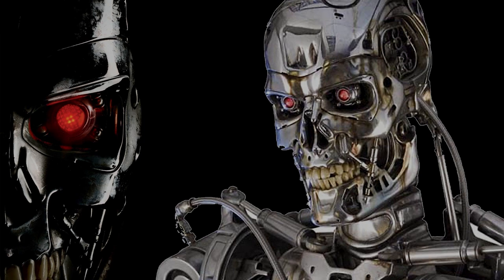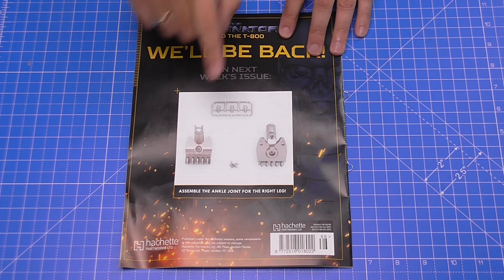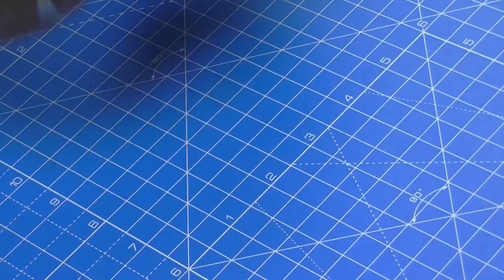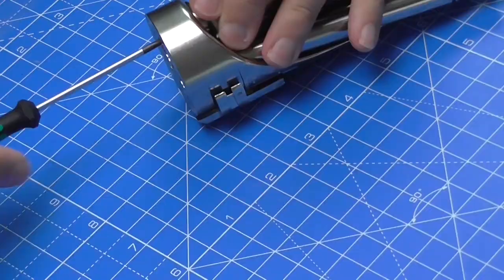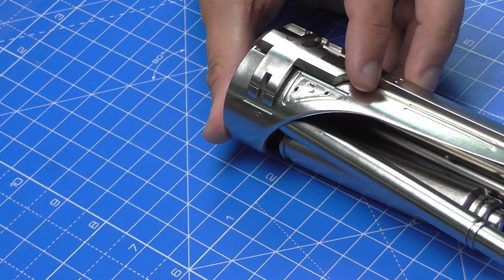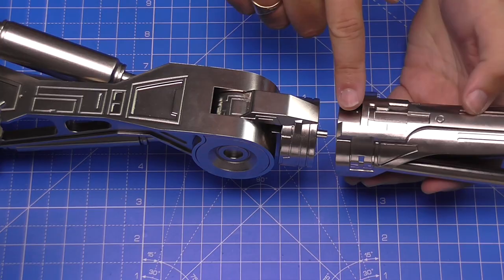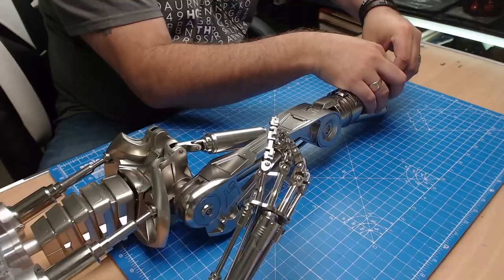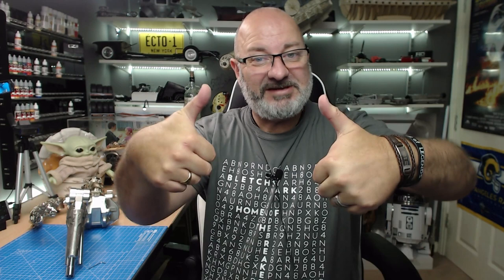Build the Terminator - Part 66 - Attaching the Lower Leg